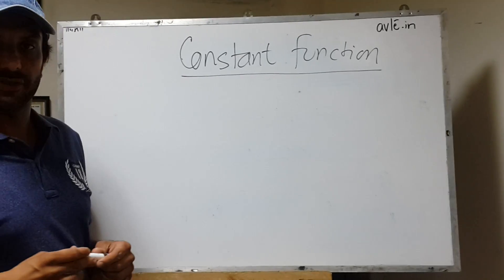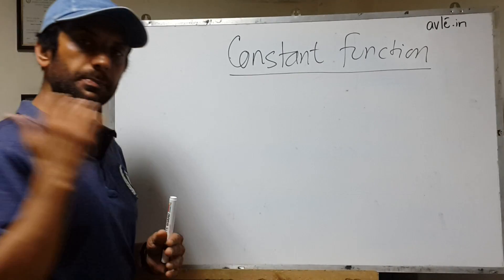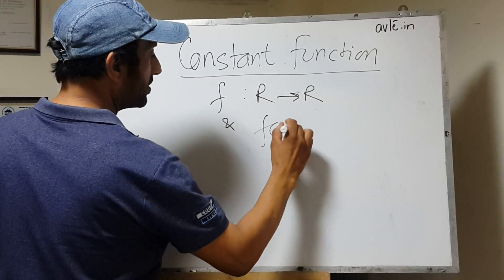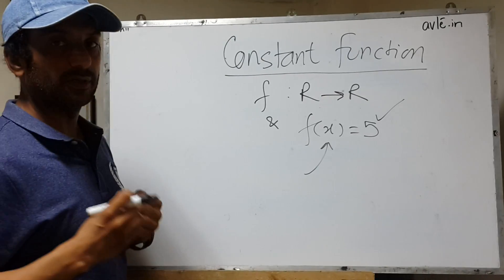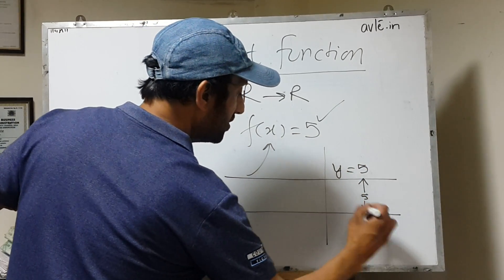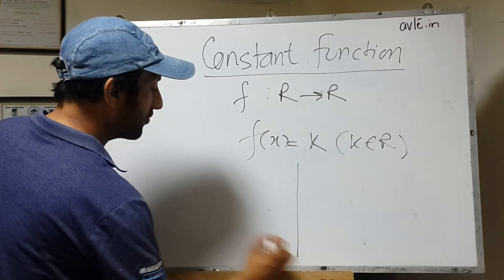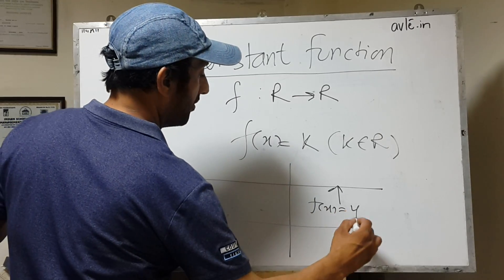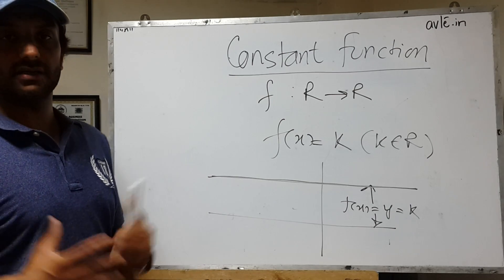What is Constant Function ?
Important for Class XI and XII